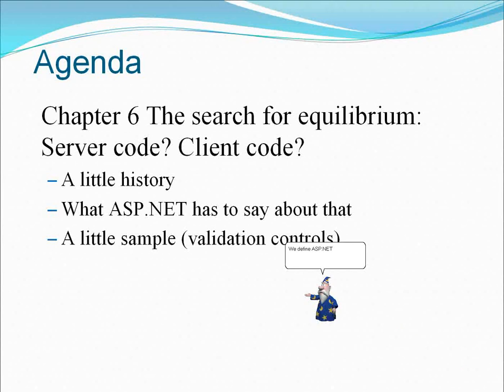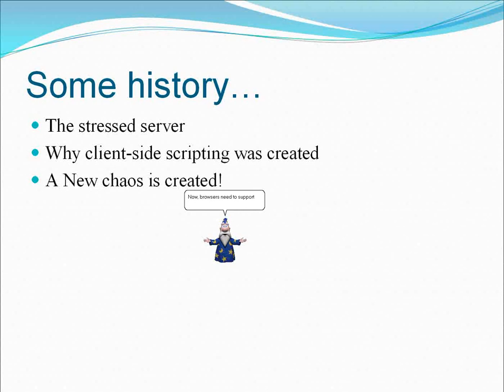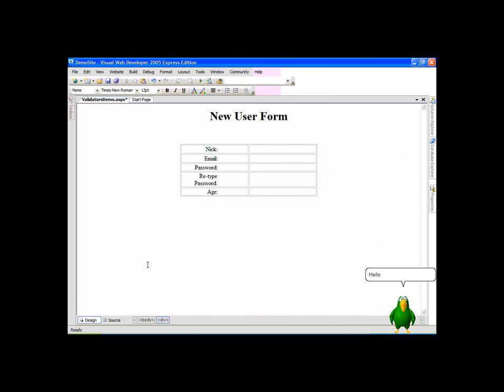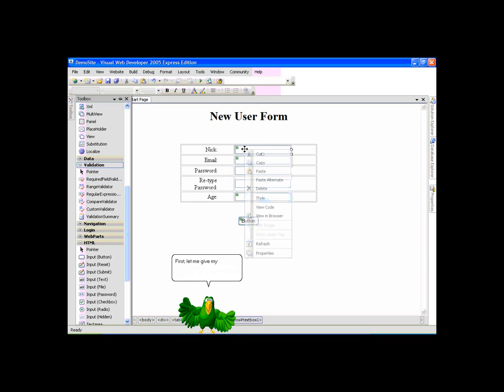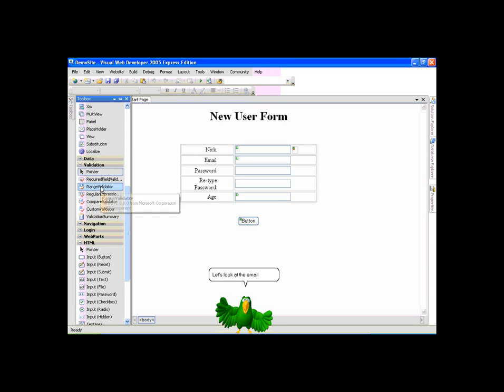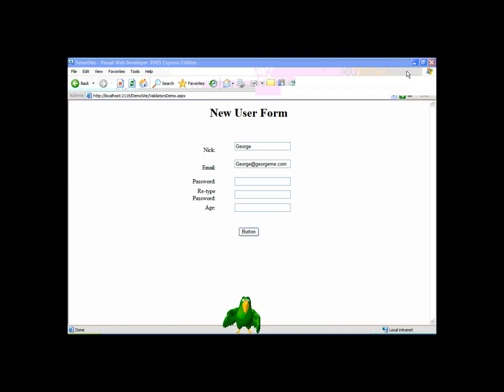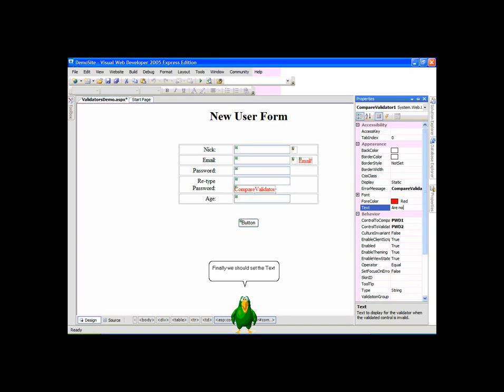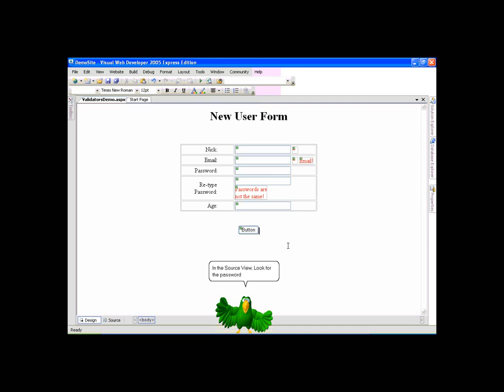course1 chapter6 withDemos